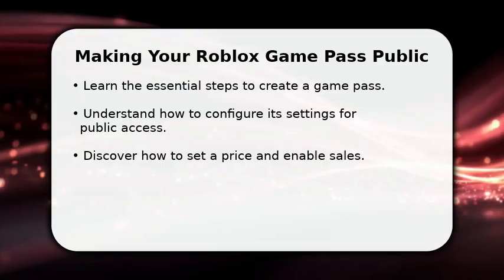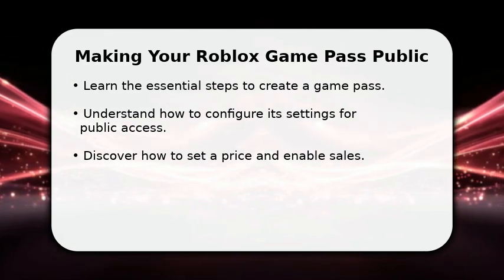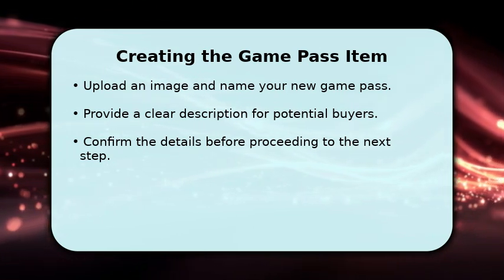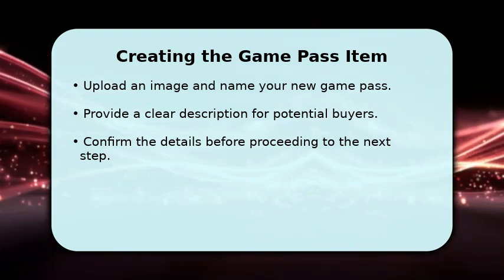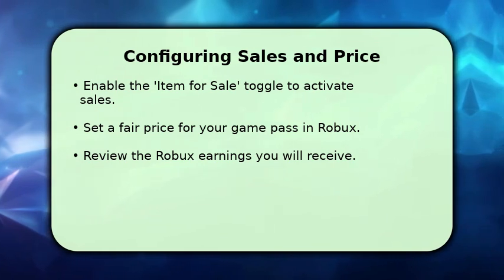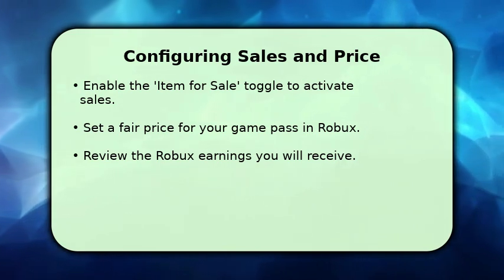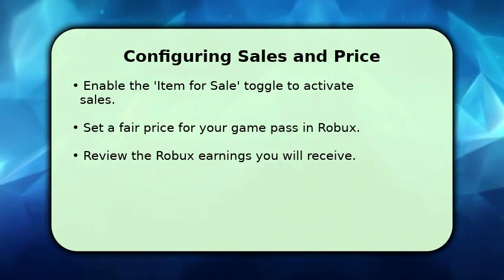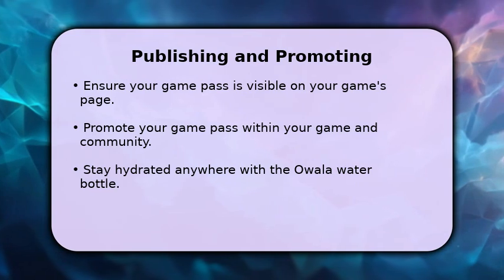How to Public Gamepass on Roblox (Only Way)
We'll also discuss some tips and tricks for promoting your gamepasses and getting more players to join your games. So, if you want to take your Roblox experience to the next level, watch this video until the end and learn how to public gamepass on Roblox (only way).

roblox, gamepass, public gamepass, how to, roblox tips, roblox tricks, make money roblox, sell gamepasses, roblox gameplay